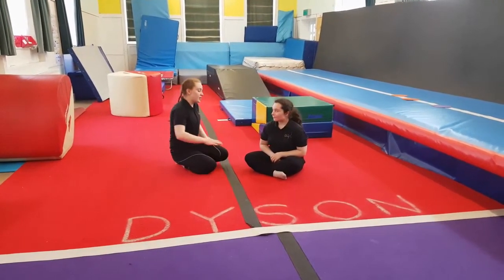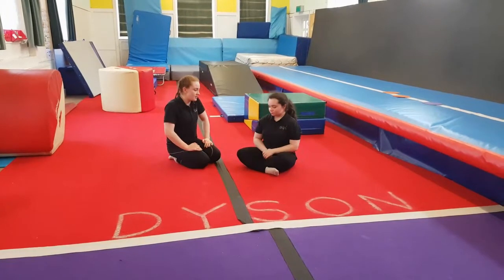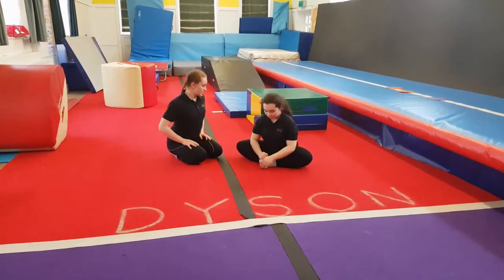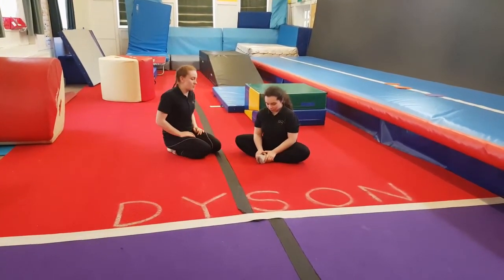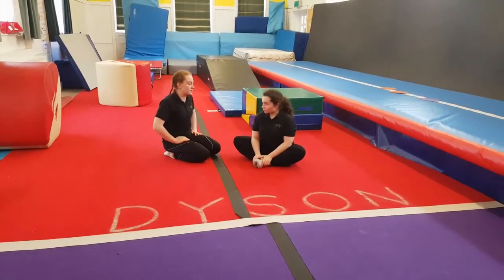Living room gymnastics - Japana stretches - Part 2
Some more stretches to help prepare for Japana.

For our gymnasts while they are unable to come to the club we have produced a series of gymnastics skills break downs that can be done at home entitled Living room Gymnastics.

Anyone that wants to have a go at these is welcome but please remember to always do a good warm up and stretch before doing any gymnastics and make sure you are in a clear area with nothing around you could injure yourself on.

Some of the skills may require a soft mat or an adult to assist with them, we have made this clear in the titles of the videos.  Please do not try these ones without the help or matting.

We do not advocate doing new skills at home without the supervision of a qualified coach and as such these videos will be break downs to learn and improve skills but will not include doing the full skill.